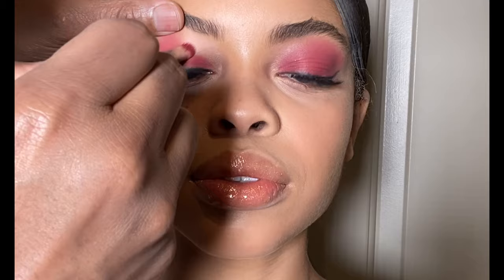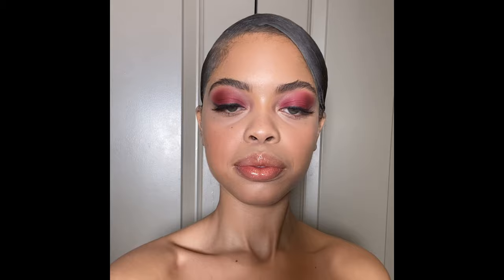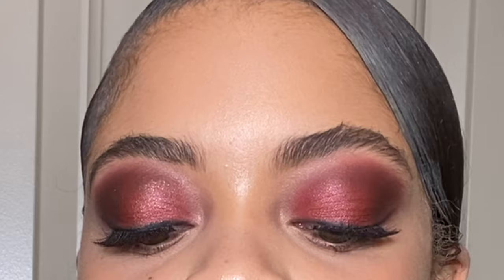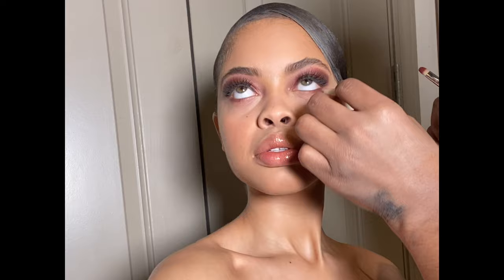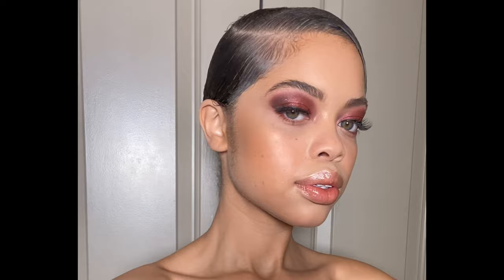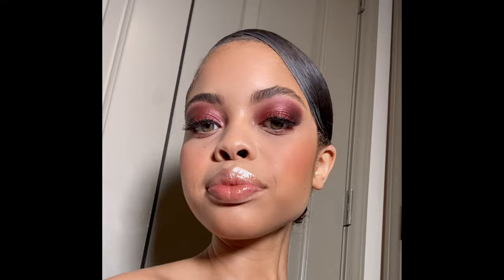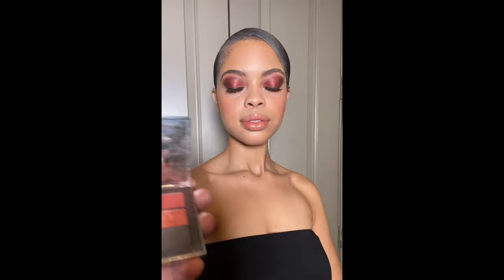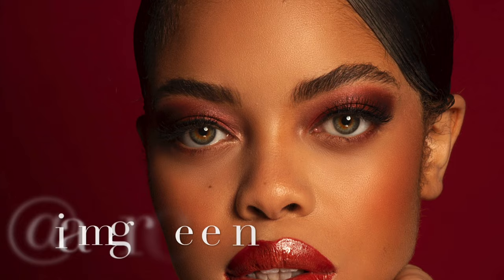How To Create A Bold Editorial Makeup Look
Have you ever wondered how to create a bold editorial makeup look? This bold editorial makeup tutorial will take you behind the scenes on a beauty editorial shoot to learn makeup tips from pro makeup artist Trevis Brown. Using the NARS Wanted Eyeshadow Palette and MAC Viva Glam #1 lipstick, I will create not just a bold eye shadow look, but a bold lip look as well. This bold editorial makeup look is super easy to create, comment to let me know you enjoyed it.

If you want to see me using this eyeshadow palette on myself check the video below:

 Featured Products:

*NARS Wanted Eyeshadow Palette colors used: Temptress, Wicked Game. Coconut Grove, and Mendoza

*MAC Viva Glam Lipstick #1

FAQ

I am Trevis Brown. I’m a pro makeup artist and beauty influencer who creates makeup tutorials and provides makeup tips to help you up your makeup game.